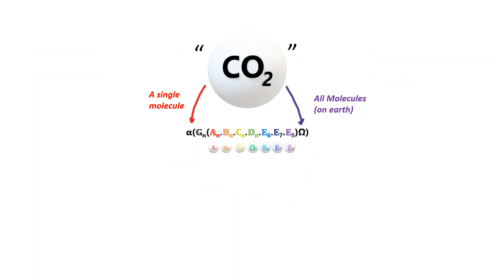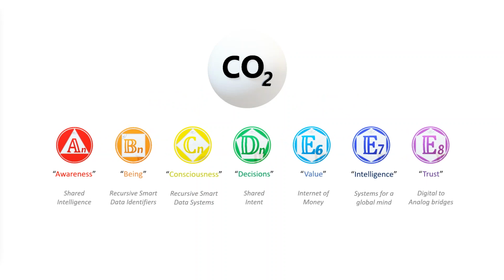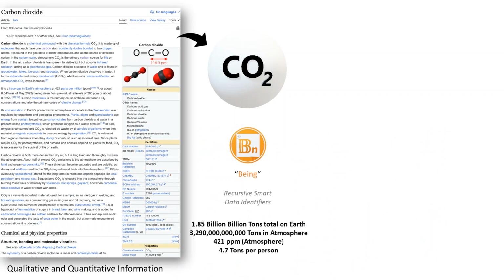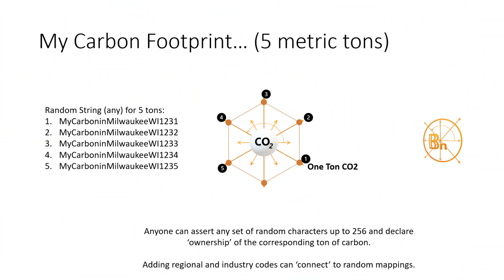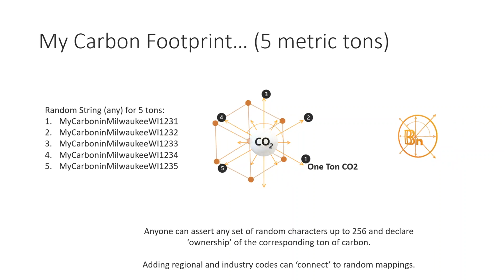Smart Economy Protocol Applied to Carbon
A one take warm up recording of how a shared atlas of all the carbon in the atmosphere can emerge from indepedent actors labeling their carbon with 'anything' that then gets resolved and mapped into 'everything' using one of the core ADEX geometric lattices.